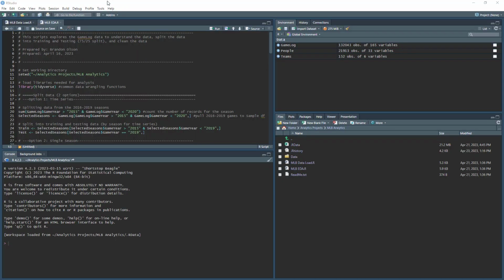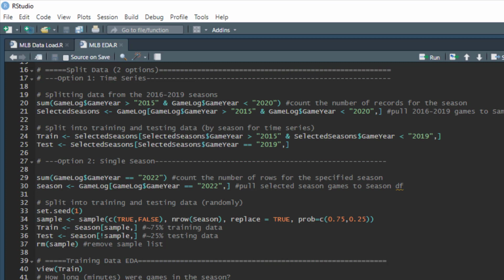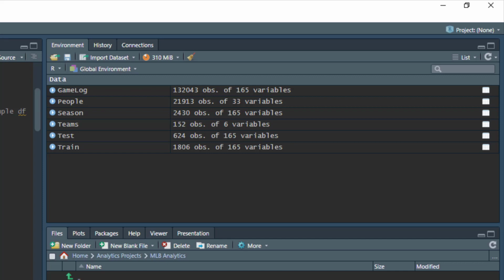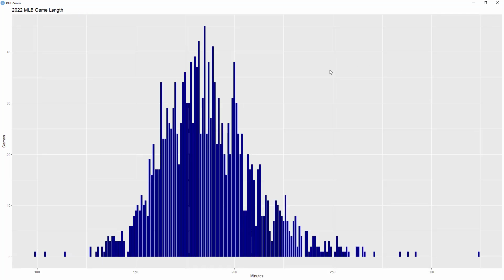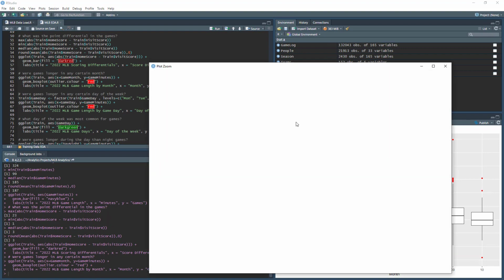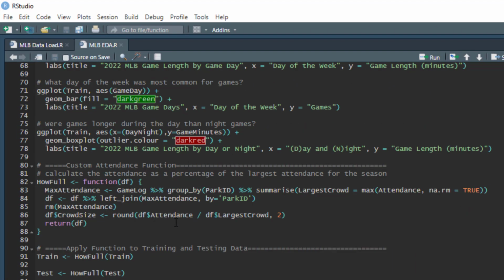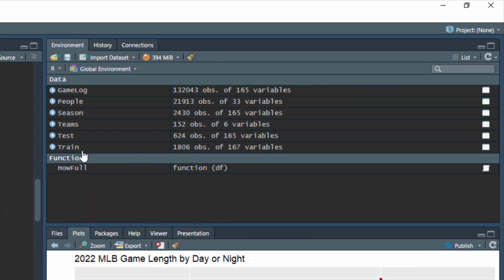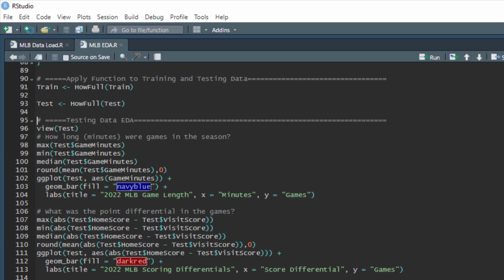MLB Exploratory Analysis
Conducting an exploratory data analysis of the GameLog data.